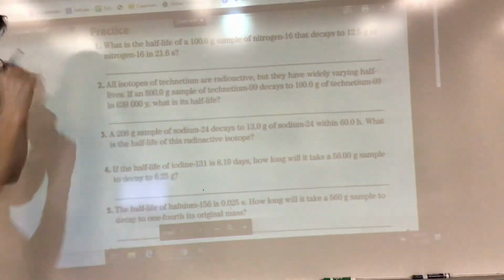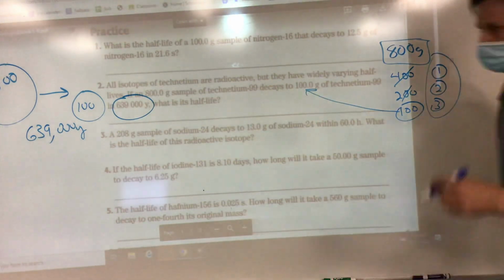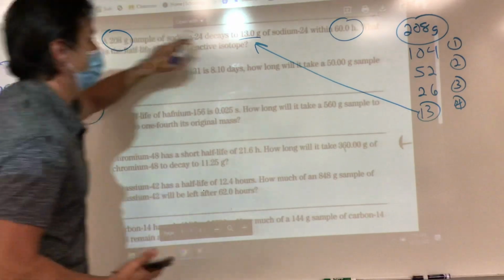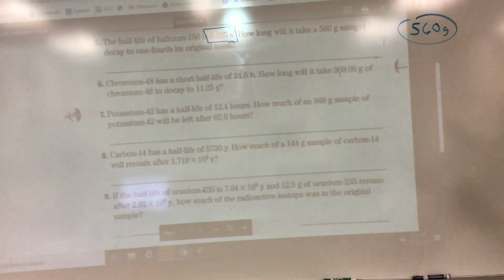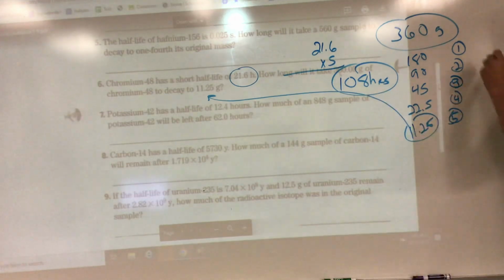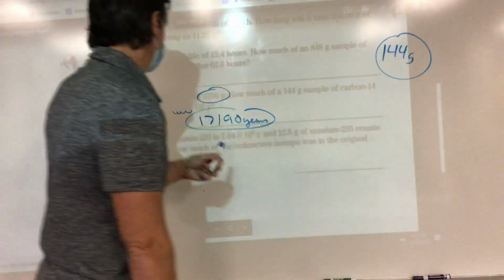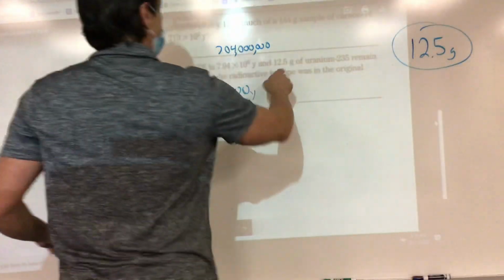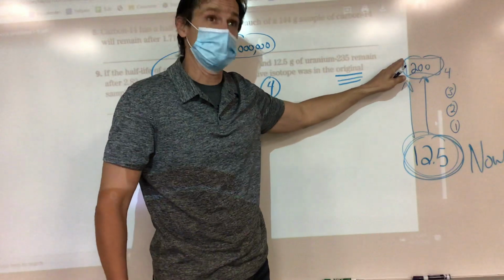Work book problems video answer lecture Oct 13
Problems one through nine workbook radioactive isotopes video lecture Tuesday the 13th